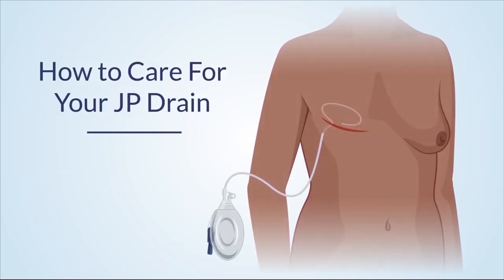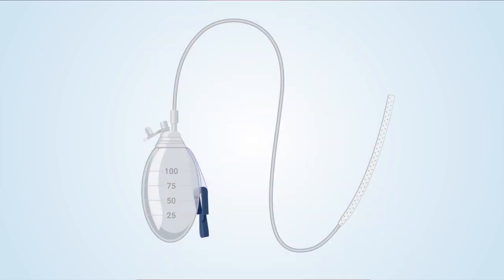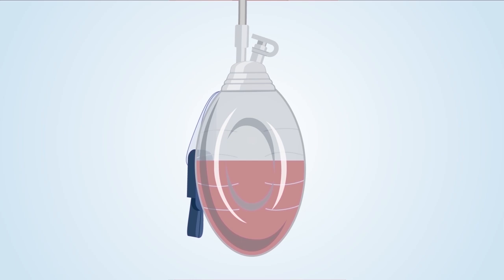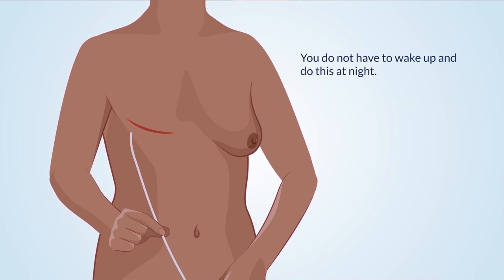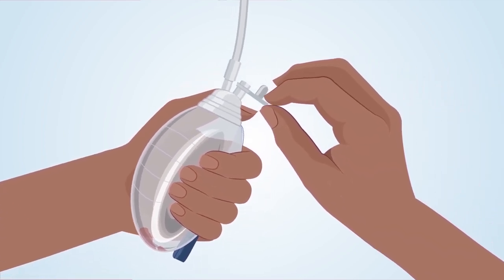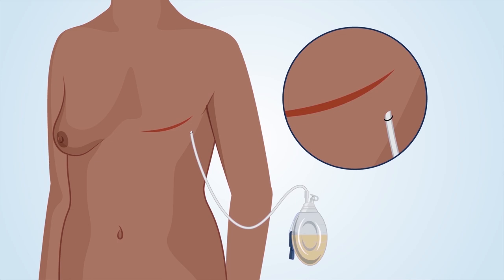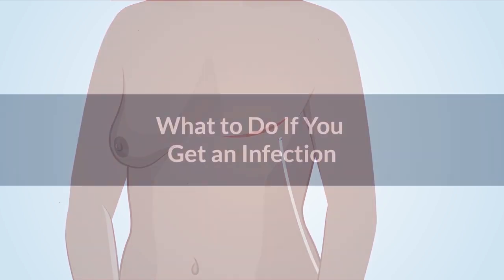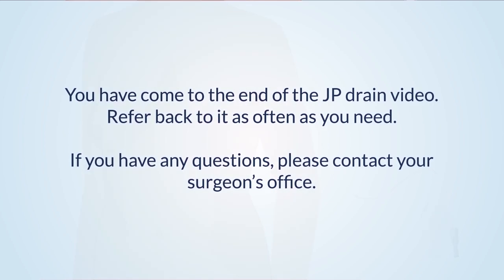How to Care For Your JP Drain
In this video you will learn:
• 1:15    Why you need the JP Drain
• 2:35    How the JP Drain works
• 4:41    How to care for your JP Drain after surgery
• 9:51    When the JP Drain will be removed
• 11:56  How to shower with the JP Drain
• 13:19  What to do if your JP Drain gets infected
• 13:55  What to do if the JP Drain is not working or falls out